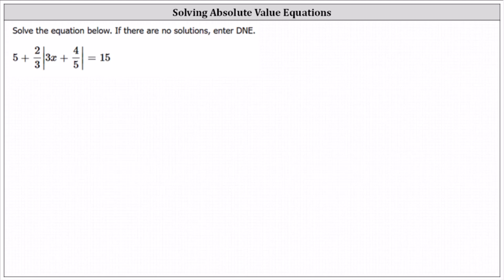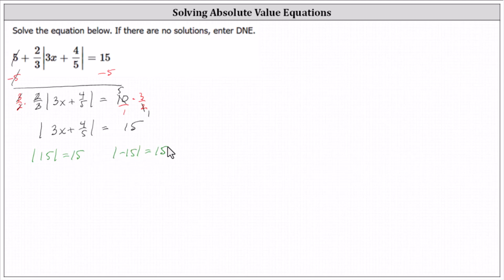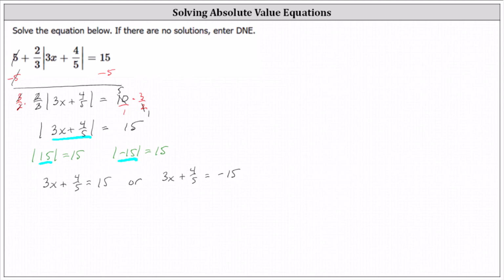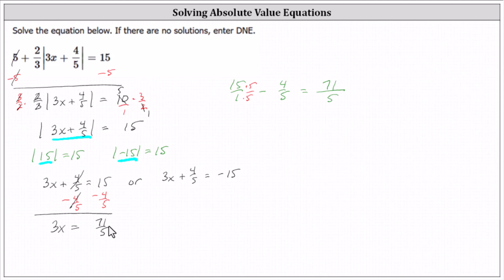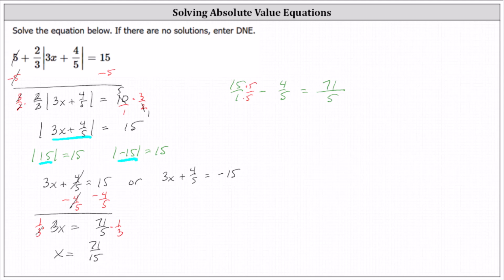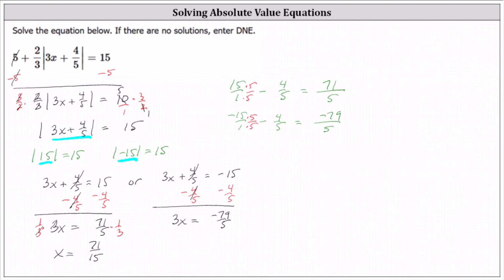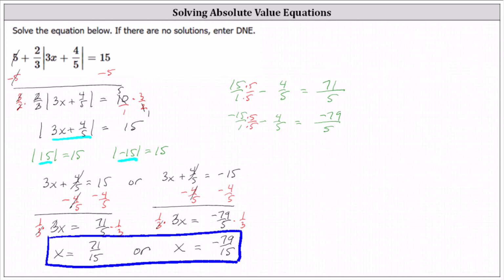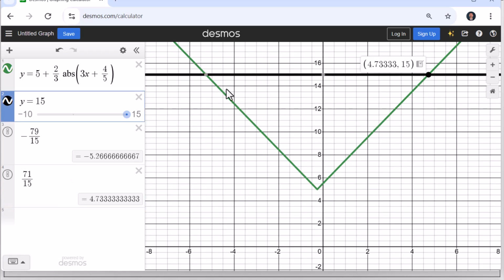Solve an Absolute Value Equation with Fractions: a+b/c|dx+e/f|=g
This video explains how to solve an absolute value equation with fractions.